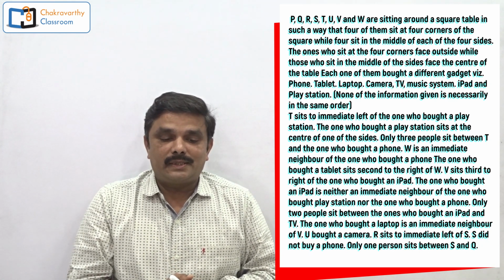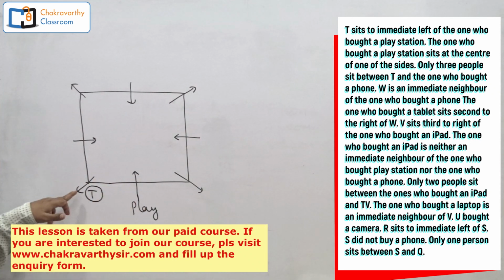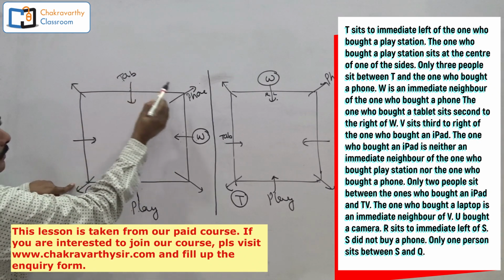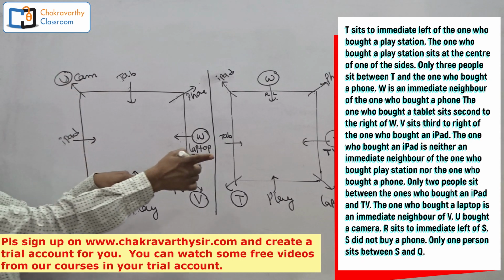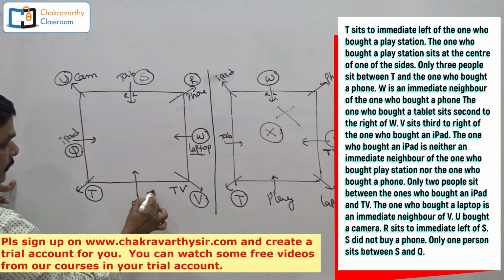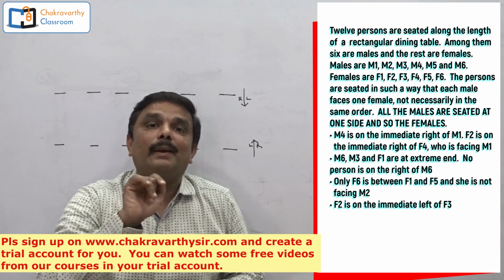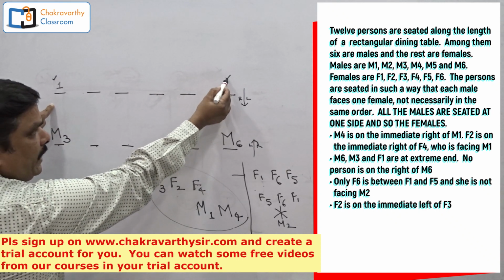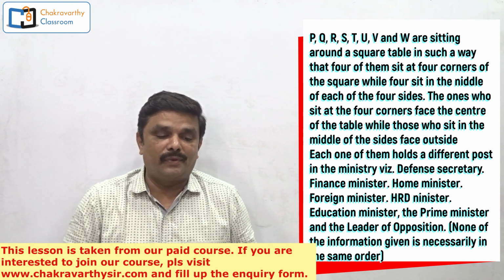Seating arrangement for sbi/ibps/lic aao/gre/gmat/cat/mat/afcat/tcs exam/rbi grade b/crts/csat/upsc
SEATING ARRANGEMENT FOR SBI CLERK / SBI PO / IBPS CLERK / IBPS PO / RBI GRADE B OFFICER / LIC AAO